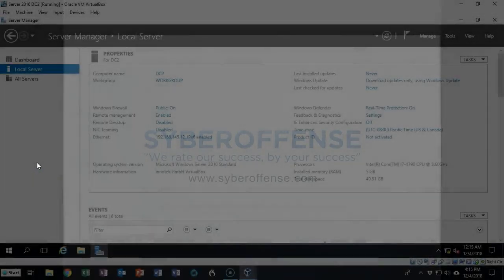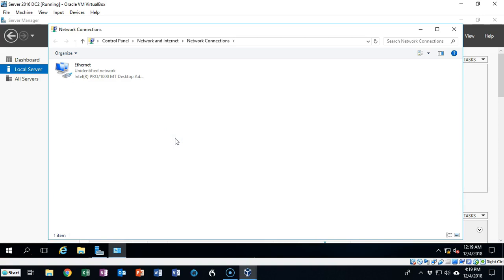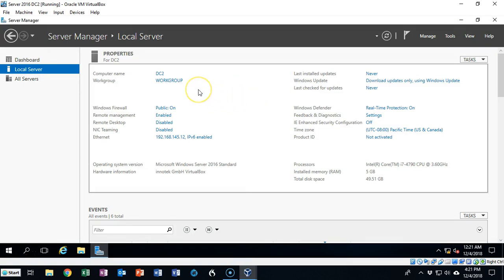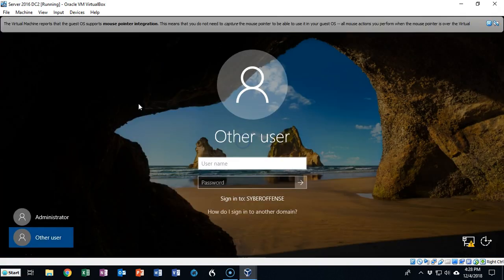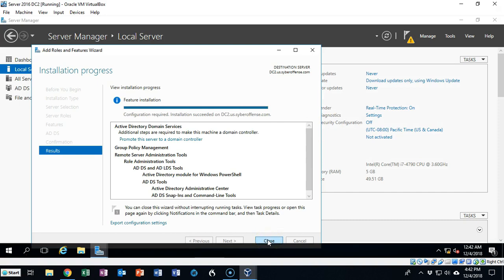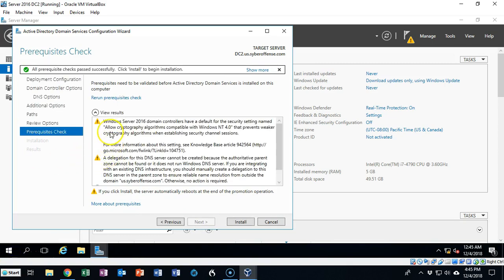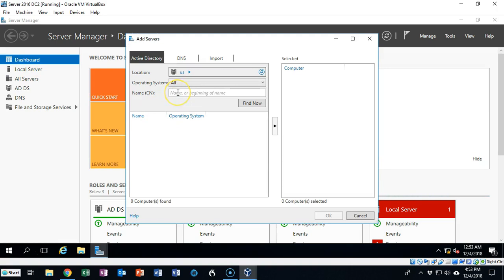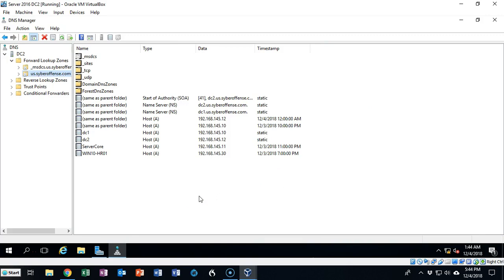Creating a Server 2016 Replica Domain Controller